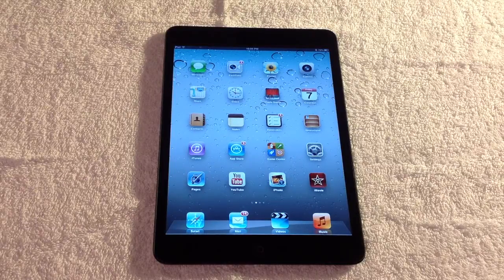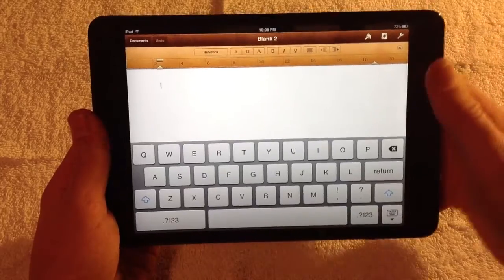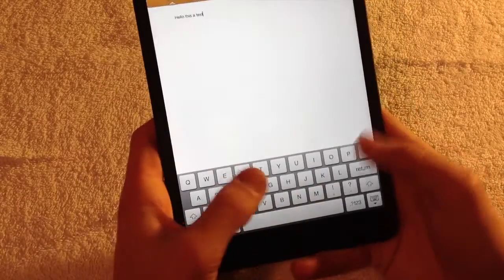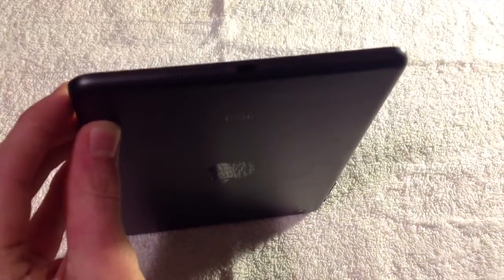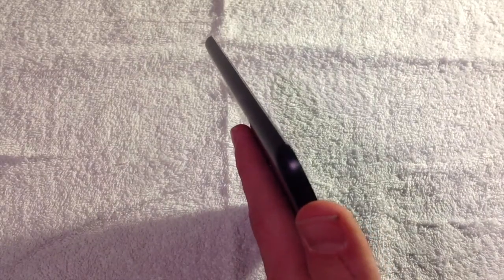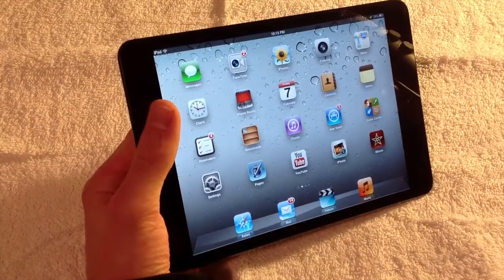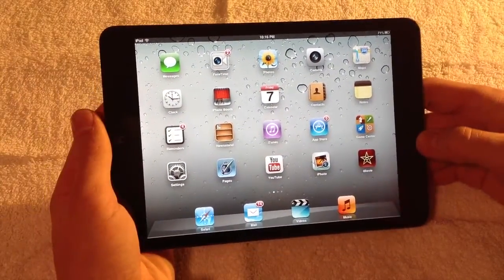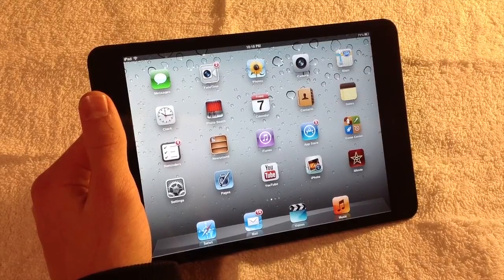iPad mini Review - Slate 16GB Wi-Fi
My review of the iPad mini. This is the black/slate, 16 GB Wi-Fi Mode.